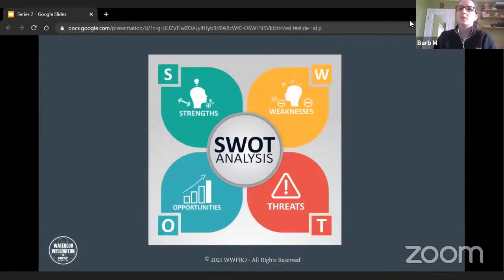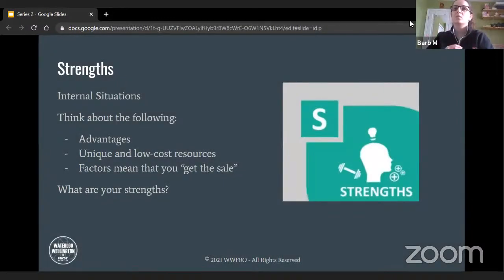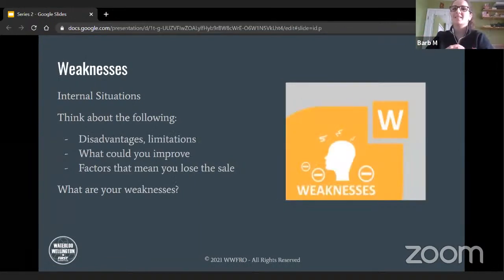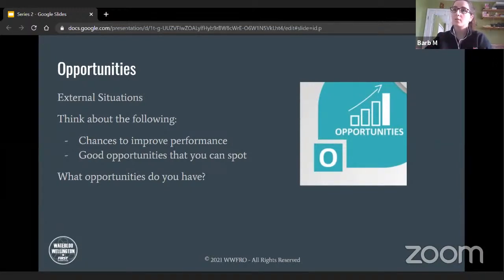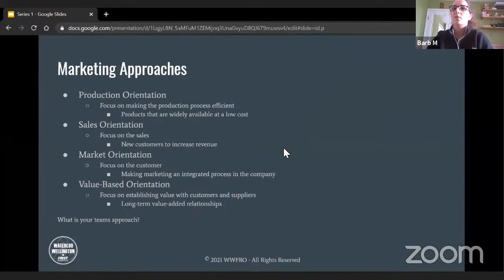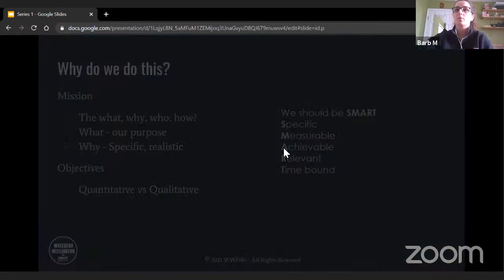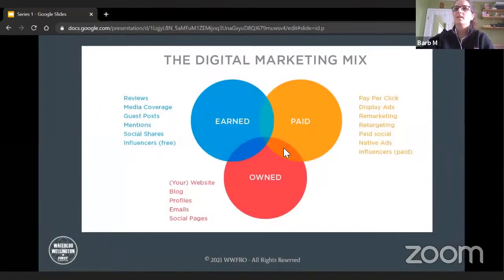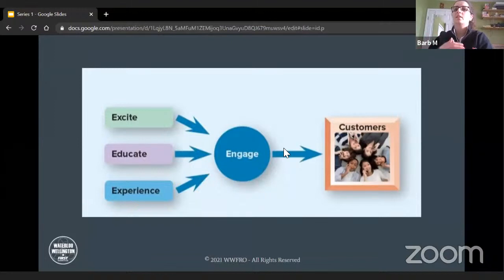WWFIRST - Marketing Workshop 02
Introduction to the Fundamentals of Marketing Concepts in FRC Series 2